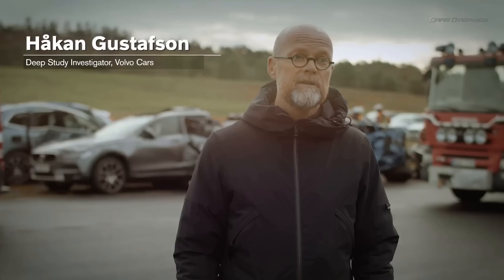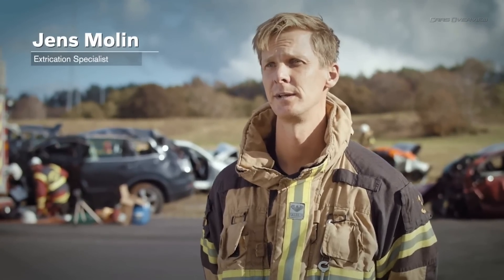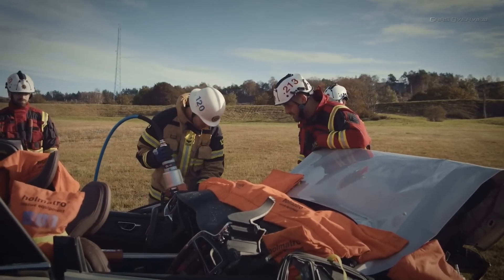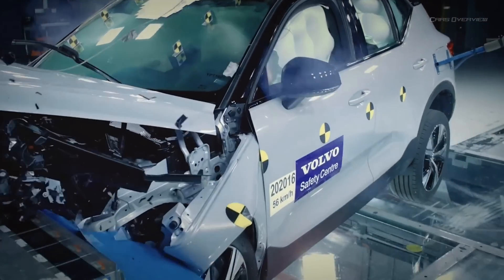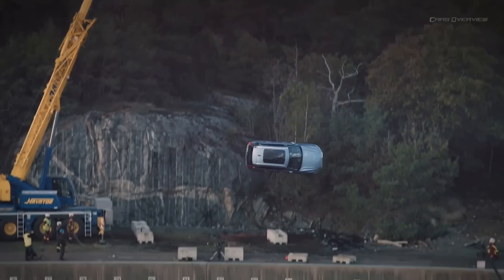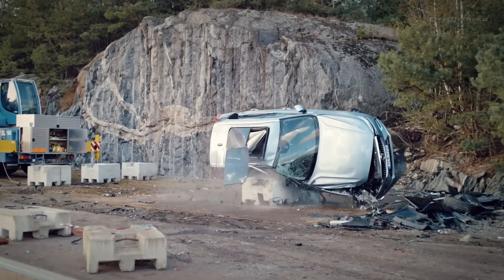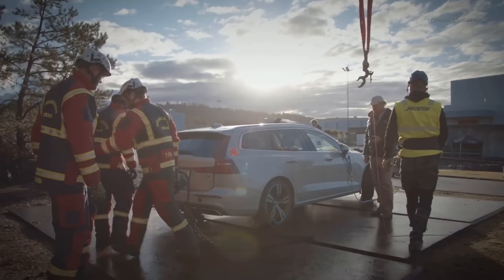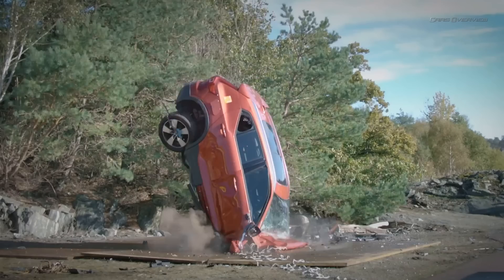Volvo Drop 10 Vehicles from a crane for extreme crash testing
Volvo Cars has executed its most extreme crash tests ever, dropping several new cars multiple times from a crane from a height of 30 meters (98.4 ft).
Extrication specialists often use cars crashed at the Volvo Cars Safety Center to hone their life-saving skills. However, there’s so much they can simulate with ordinary crash testing. To allow them to prepare for any possible scenario and simulate the forces unleashed in the most extreme crashes, the Swedish automaker took things one step further.
In such scenarios, people trapped inside the car are likely to be in a critical condition. Therefore the priority is to get them out of the car and to a hospital as quickly as possible, using hydraulic rescue tools known in the industry as ‘the jaws of life’. That needs to happen really fast, as extrication specialists often talk about ‘the golden hour’: an injured patient needs to be released and taken to the hospital within one hour after the accident has happened.